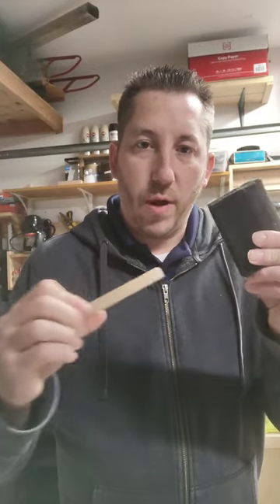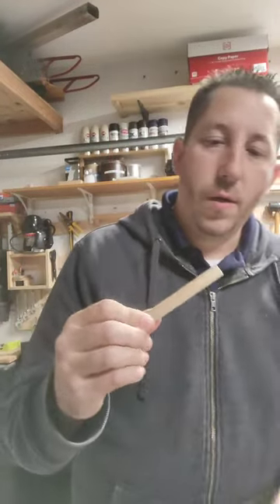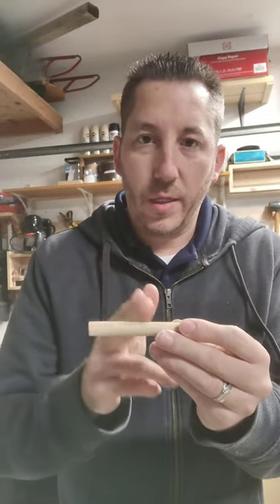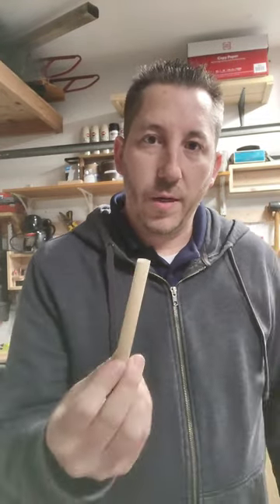Quick Tip | Used Foam Brushes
Quick Tip | Workshop Hack

Here is a simple dowel replacement that works well for shop projects. Utilize a foam brush end.